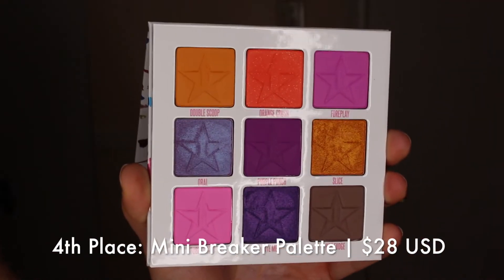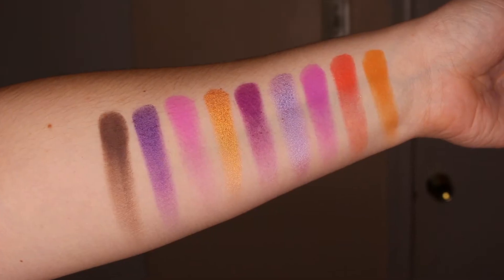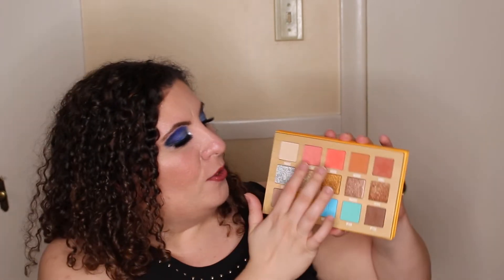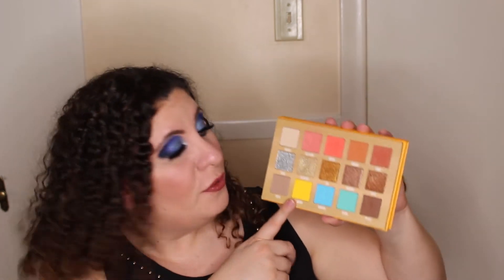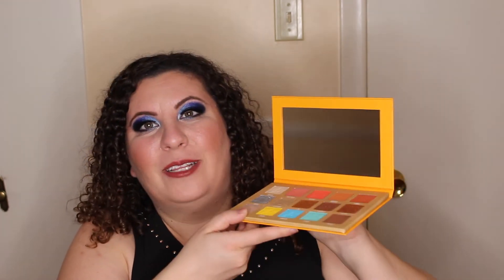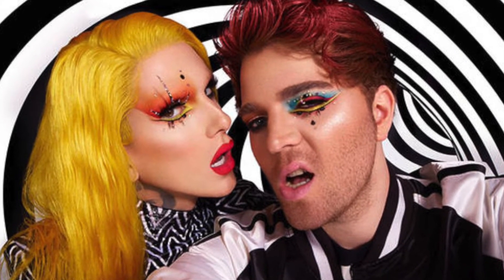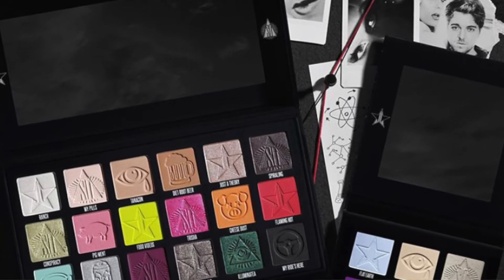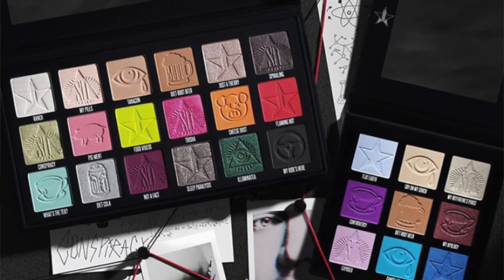RANKING ALL OF THE JEFFREE STAR EYESHADOW PALETTES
Hello lovelies! In anticipation of the Shane Dawson x Jeffree Star Cosmetics collaboration, I thought I would go through all of Jeffree's existing palettes (and of course the ones that I own) and rank them from my least favourites to the ones that I can't live without. I hope you find this video helpful and enjoy!

xo
~Dimitra

What I'm Wearing:

Face:
*Touch in Sol No Poreblem
*Dior Backstage Foundation | 1.5N
*MAC Studio Fix Powder | NC20
*Coty Airspun Powder | Translucent Extra Coverage
*Marc Jacobs Omega Bronzer | Tantastic
*Hourglass Ambient Lighting Blush | Brilliant Nude & Luminous Flush
*IT Cosmetics Brow Powder | Universal Taupe

Eyes:
*Jeffree Star Cosmetics Blue Blood Palette
*Jeffree Star Cosmetics Thirsty Palette
*Haus Labs Liquid Eye-lie-ner | Punk
*L'Oreal Voluminous Carbon Black Mascara
*Flutter Lashes | Serenity

Lips:
*Colour Pop x Disney Villains | Dr. Facilier

Camera: Canon T5i
Mic: Rode Go Mic
Lights: Erin Manning Home Studio Lights
Editing software: iMovie
Location: Toronto, Canada

Skin Type: Oily/Combination

Skin Concerns: Acne, Large Pores, Mild Rosacea, Oiliness, and Texture

Foundation Colour Matches: Diorskin Forever Perfect 020; YSL All Hours Foundation B30; Wet n Wild Photofocus Foundation Soft Beige; CoverGirl Vitalist Elixir Foundation in 610 Classic Ivory; Giorgio Armani Luminous Silk Foundation in 5